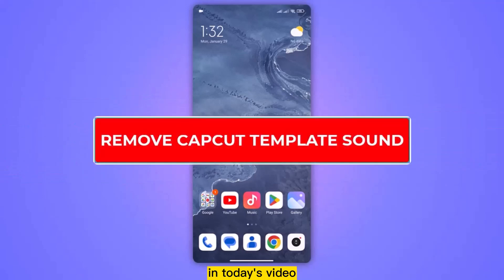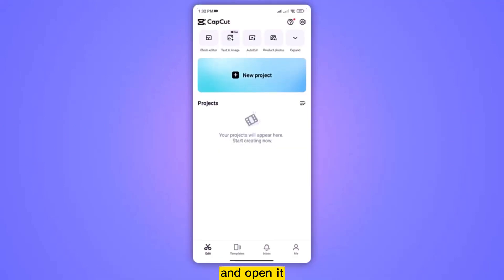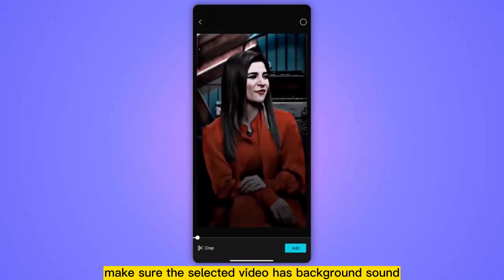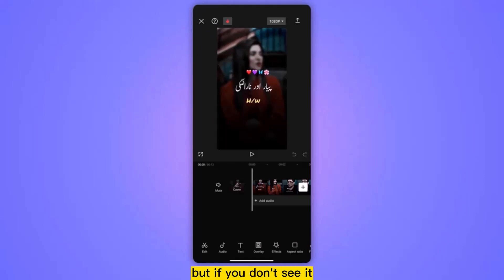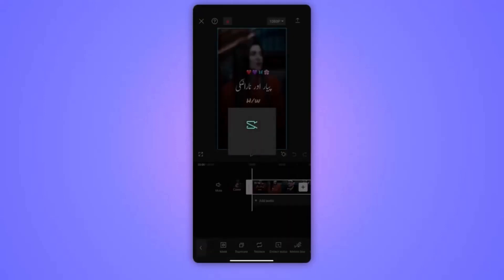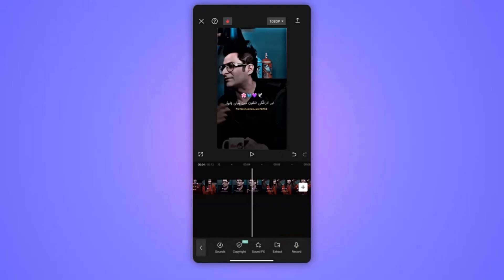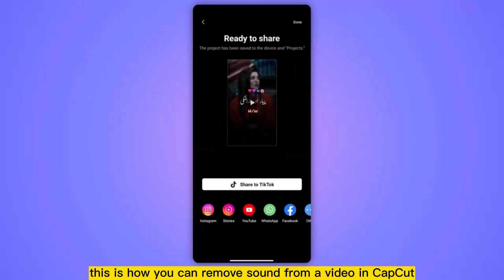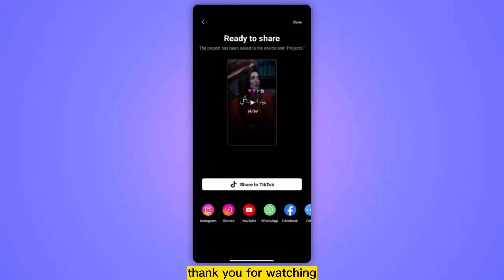how to remove capcut template sound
In this video, you'll learn how to remove capcut template sound.
Once you have completed this tutorial you will know how to remove sound from a capcut template.
You'll be able to remove sound in template capcut simple as that.